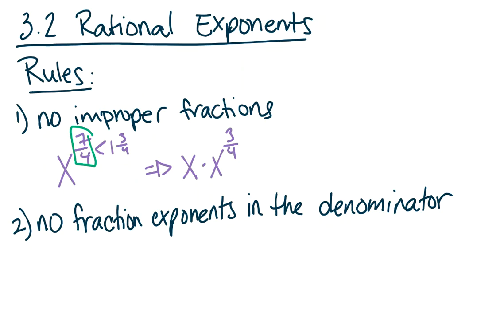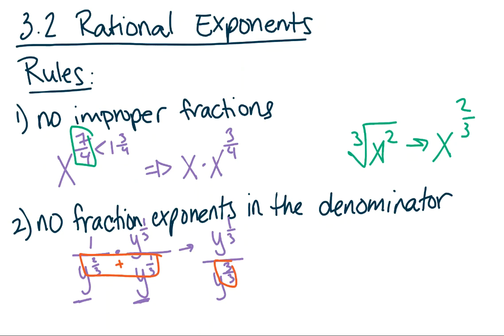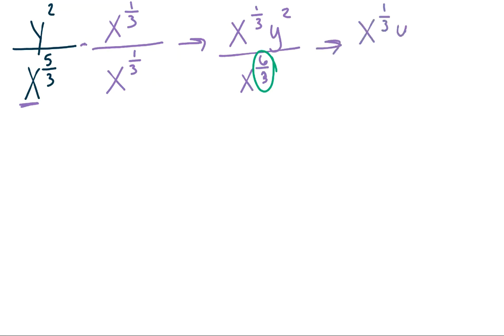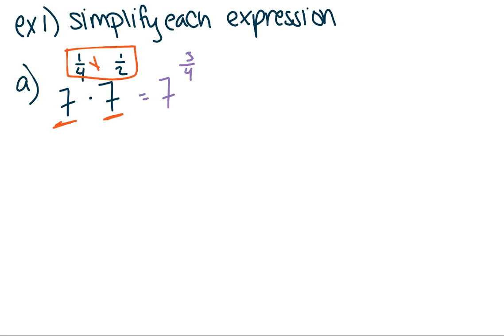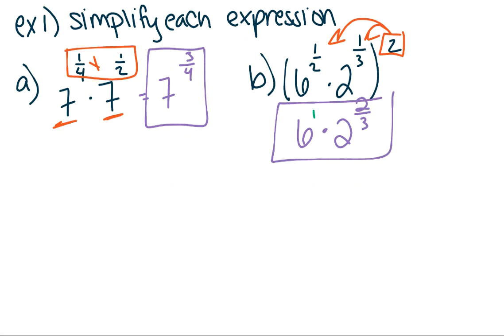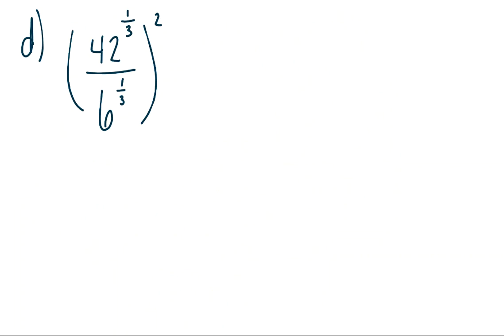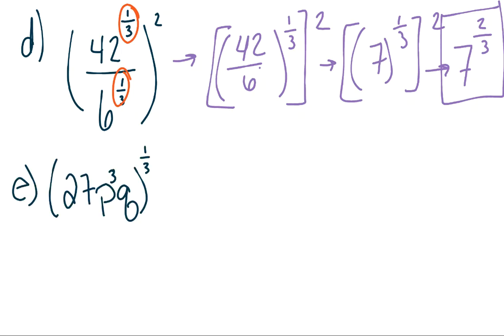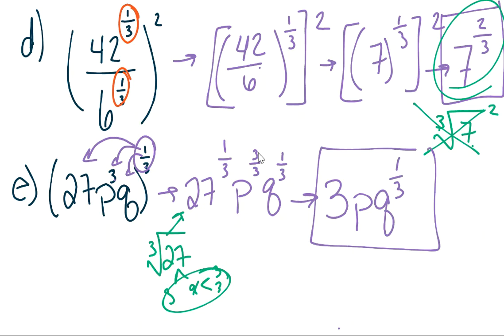Rational Exponent Video 1